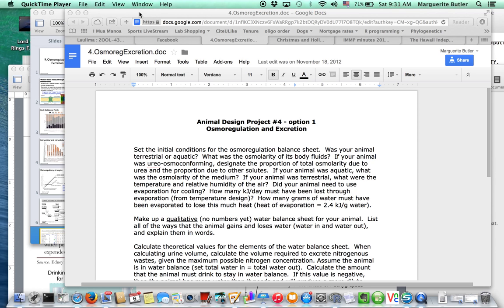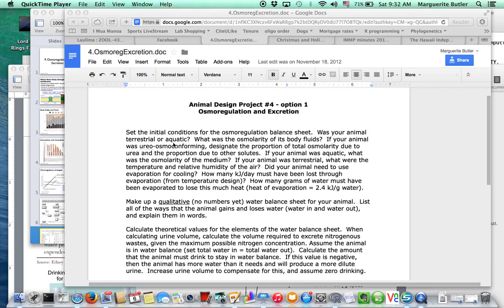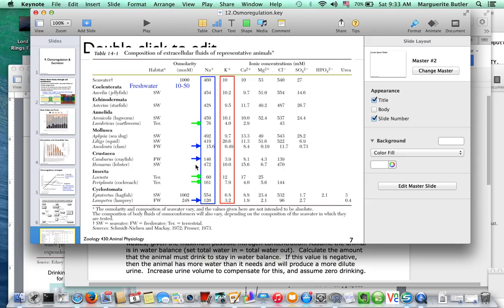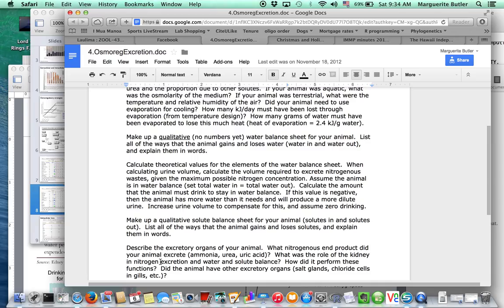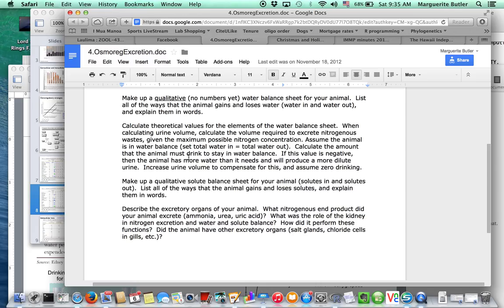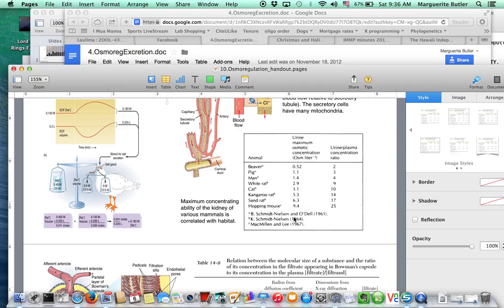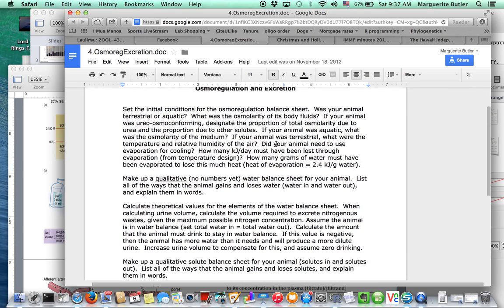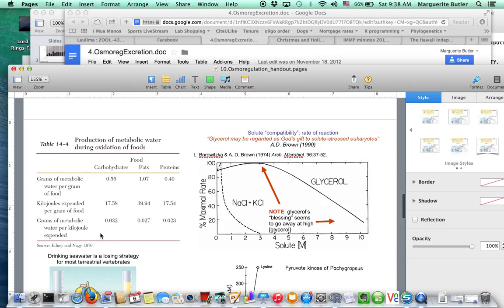Osmoregulation Excretion Design Project